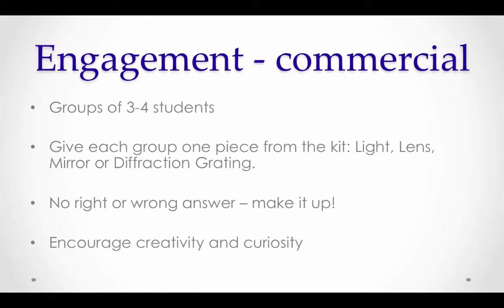M2_P3 Introducing Materials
Introducing Light Blox Kit materials

Table of Contents:

00:00 - Module 2
00:16 -
01:21 - Structured Play as Engagement
02:42 - Why Play?
04:58 - Our Goals
05:35 - Engagement - commercial
06:50 - Engagement - commercial
08:28 - Engagement – commercial
09:08 - Your Turn!